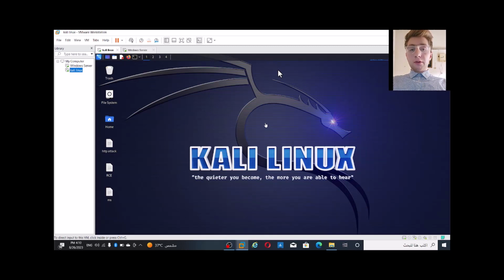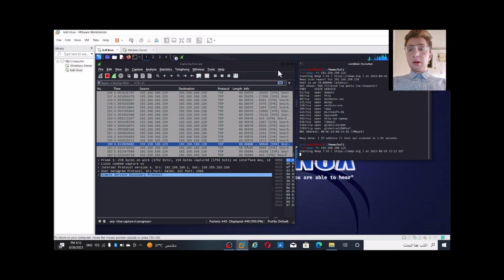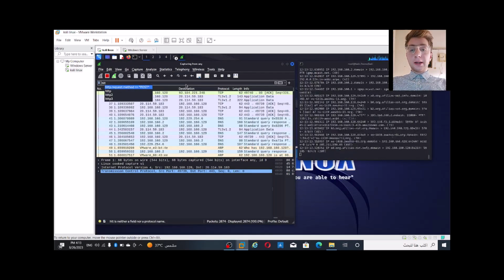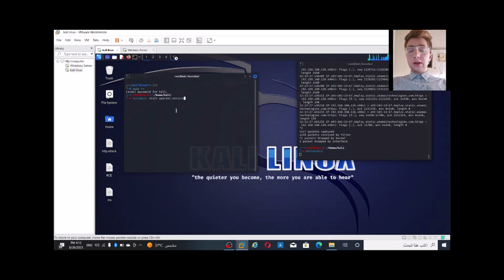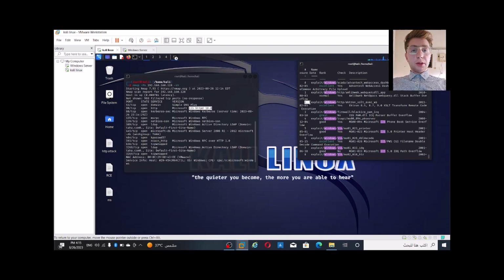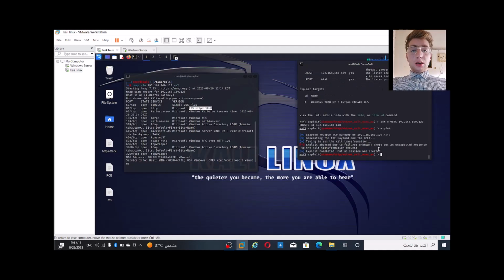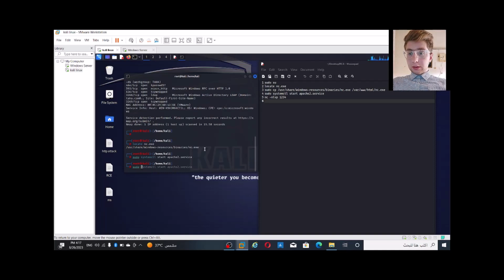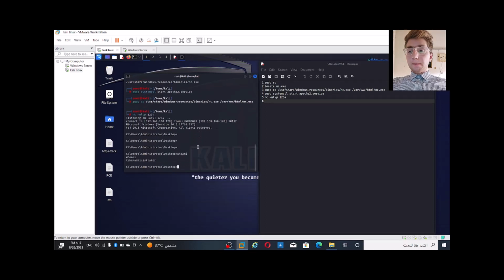Windows Server 2019 Pentration Testing Graduation Project For My Student She takes 98/100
We Successfully Hacked Windows Server 2019 and open Administrator Session..